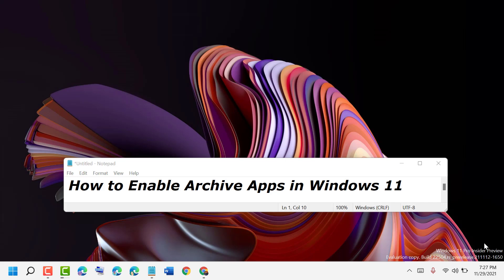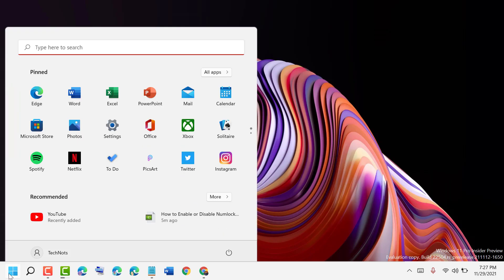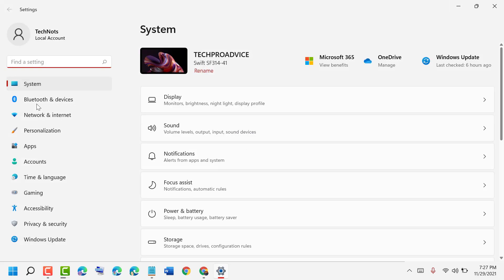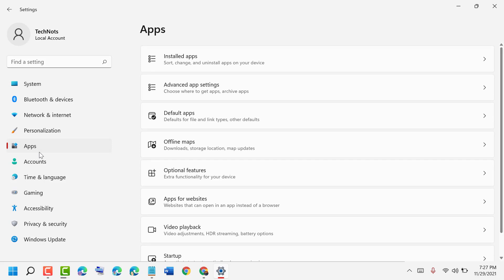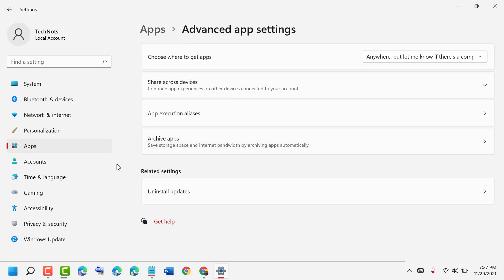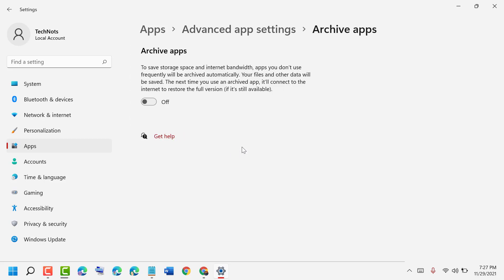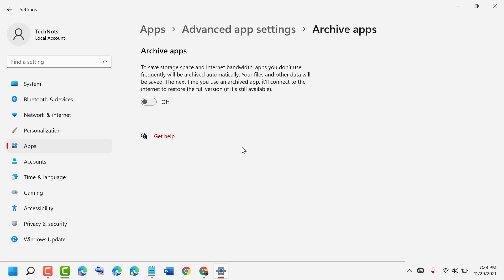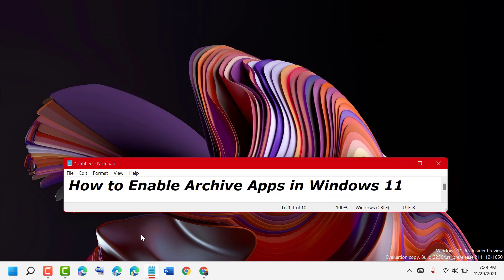How to Enable Archive Apps in Windows 11